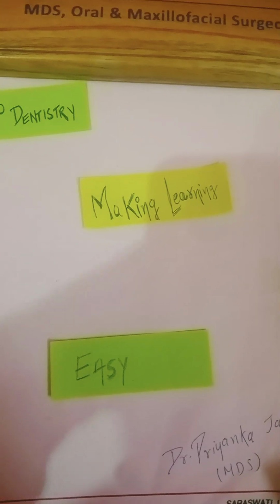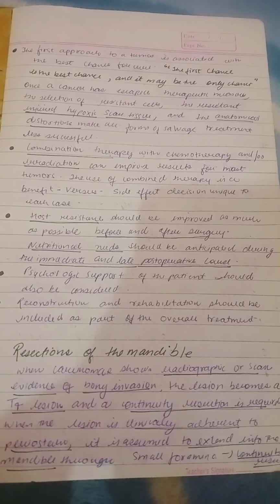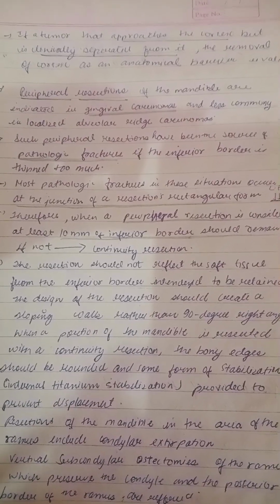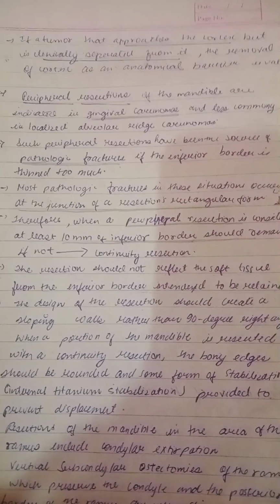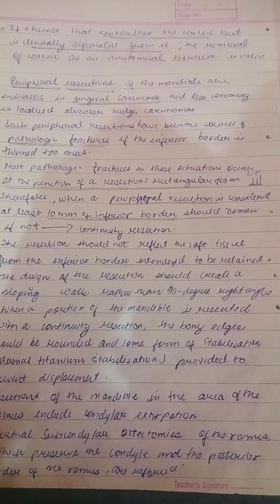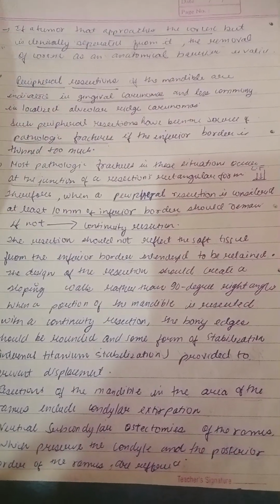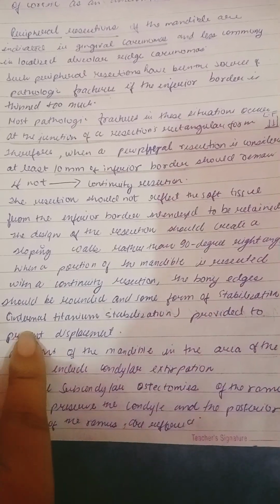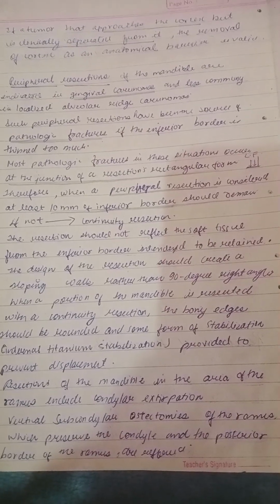Cancer -13 ( Basic To Dentistry) @ Making Learning Easy by Dr Priyanka Jain (MDS)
Cancer principle of different treatment modalities # surgical # # resection and rehablitation#chemotherapy# radiotherapy how cancer kiils#biology of metastasis spread and progession of cancer # definition of terms# stem cells # oncogenes # # tumor suppressor gene undifferentiated cell clinical and radiographical features # histology # treatment plan and management#oral surgery # dentistry # dental maxillofacial bds # mds simplified
Queries-
bds
mds
dental subject
studying dentistry
basic science
Impaction
local Anesthesia
Exodontia
maxillary sinus
shock
BASIC LIFE SUPPORT
odontogenic tumors
ameloblastoma
dentistry topics
Neoplasms terms
Benign tumor of epithelial origin
Cancer